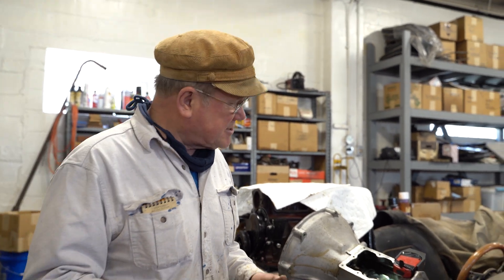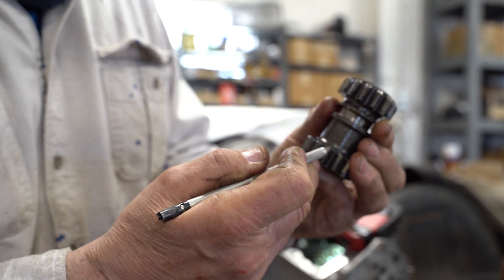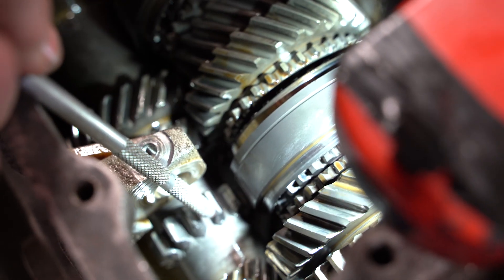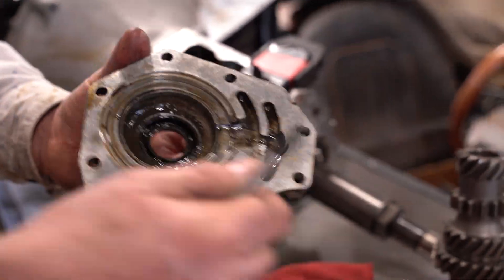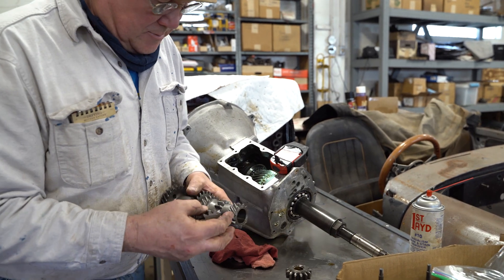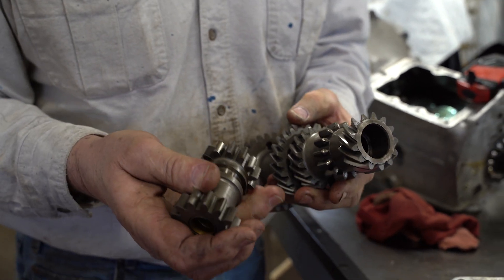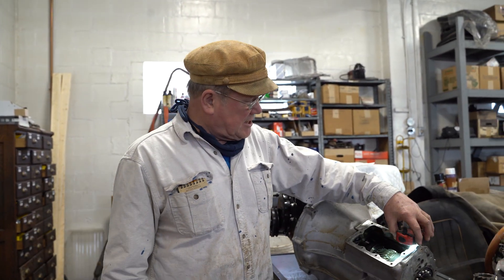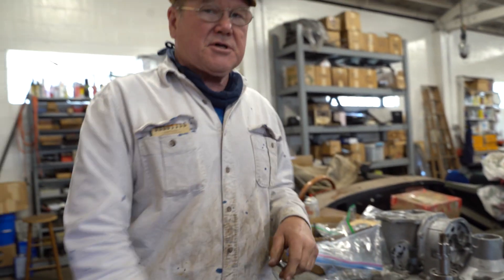321 MG Tech | Improper Gear Mesh: Effects and Precautions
John Twist walks through precautions and effects of improper gear meshing with a hands on example inside a 77 MGB gearbox. John also gets a tech call. Safety Fast!